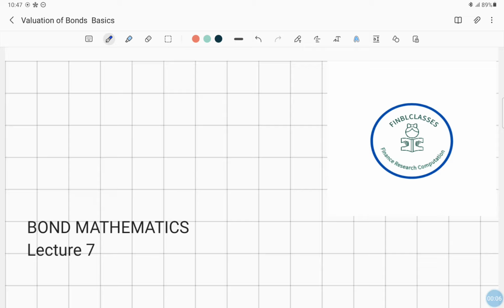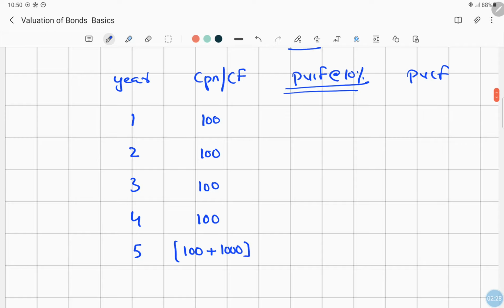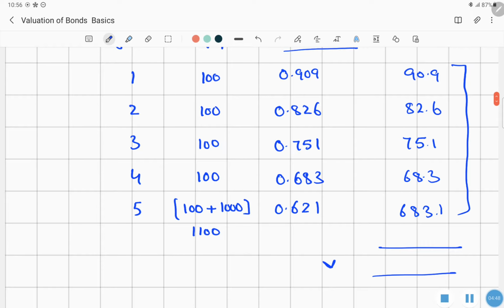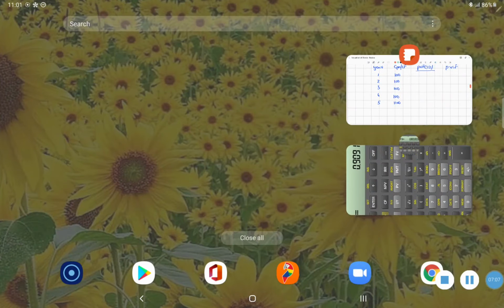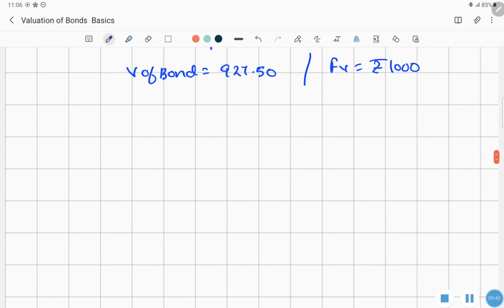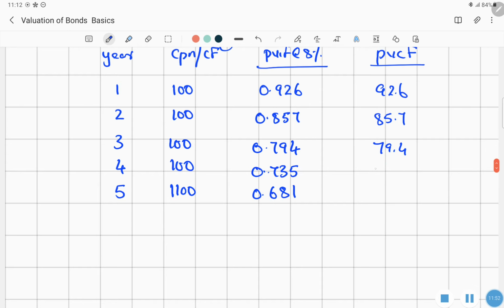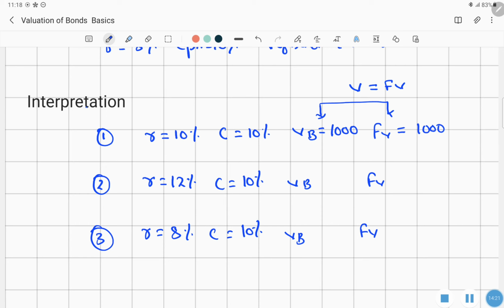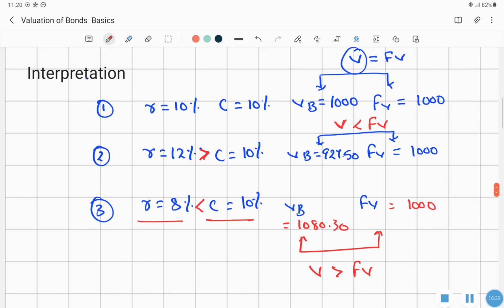Comparing value of bond versus Required rate of return